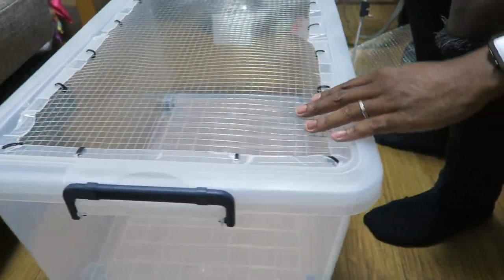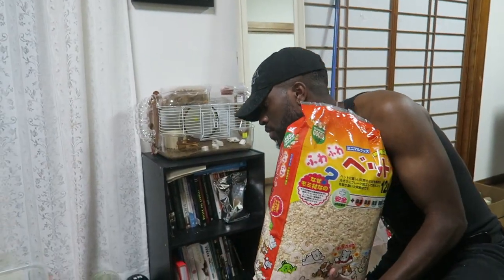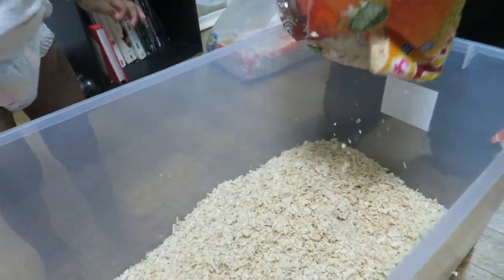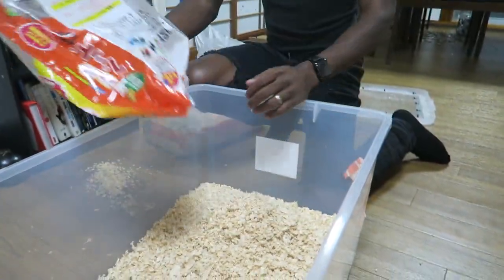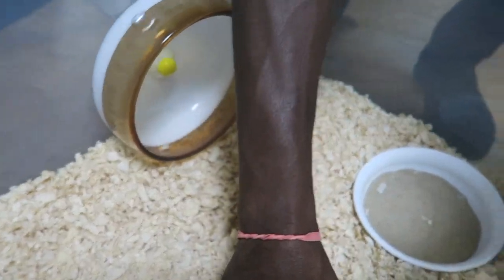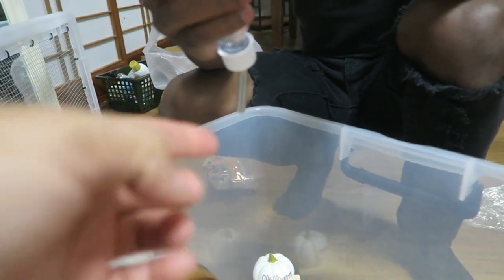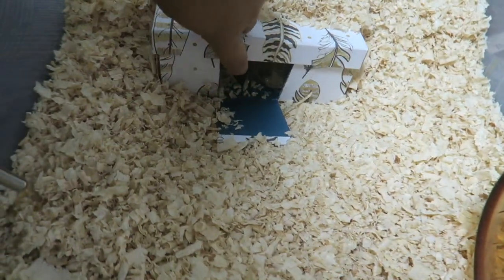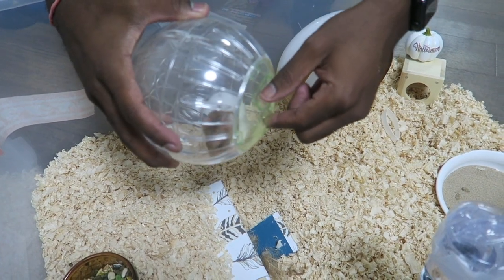DIY HAMSTER BIN CAGE HOW TO MAKE A BIGGER CAGE 450 SQ.INCHES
Name of our Hamster : art the hamster
How to make a hamster bin cage
buy a clear plastic storage container
box cutters
zip ties
heavy duty scissors
mesh
you can find these items at walmart , lowes or maybe michaels craft store.

I live in Japan and I found all of these items at the monkey DIY store here in Okinawa Japan
we purchased the hamster and orginal cage from petbox not knowing that the hamster needed 450 square inches of floor space. After doing research we figured out how to make our hamster the best cage he could experience.